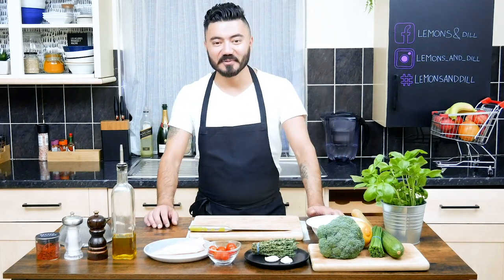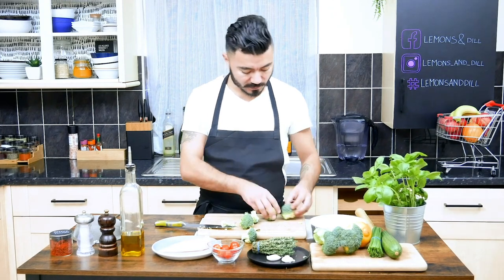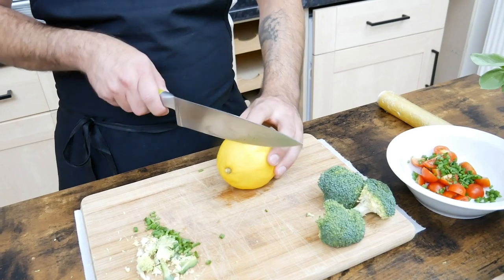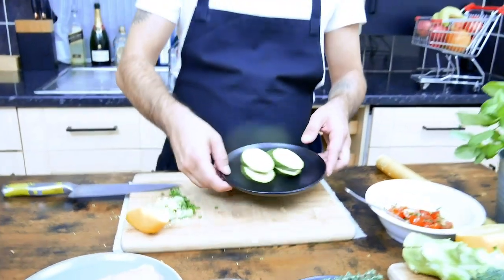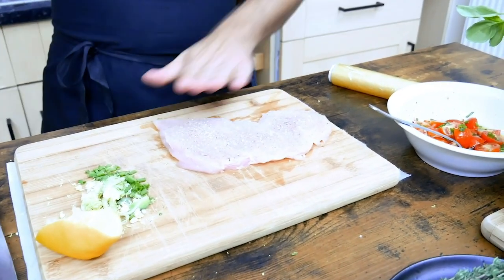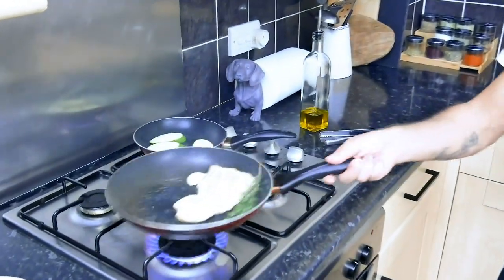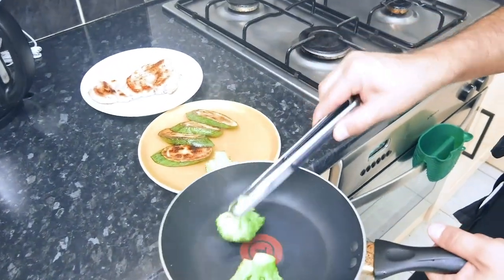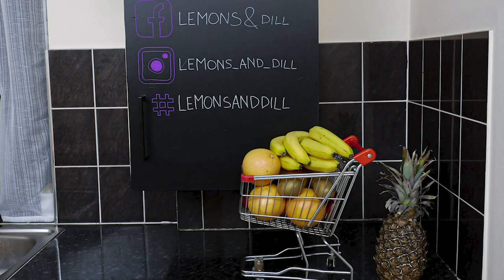CHICKEN BREAST WITH COURGETTES AND CHERRY TOMATO DRESSING | Quick and easy lunch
Chicken breast with courgettes and cherry tomato dressing is a quick lunch option. Takes around 15-20 minutes, and it is so easy to make. That very simple dish will surprise you with its mixture of flavours.

To prepare the dish you will need:
• chicken breast,
• courgettes,
• broccoli,
• cherry tomatoes,
• chives
• lemon,
• basil,
• olive oil,
• salt & pepper,
• paprika flakes,
• garlic,
• thyme.

Start with cooking a few pieces of broccoli. Meantime prepare chicken breast - flatten, and seasoned with salt and pepper. Grill chicken breast at the same time as thickly sliced courgettes, add some garlic and thyme for more flavour. For the dressing cut cherry tomatoes in half, add chives, olive oil, salt, pepper and paprika flakes, and mix all together. Finish dish with a few basil leaves. Enjoy!

MUSIC
Intro - Song: Tobu - Louder Now